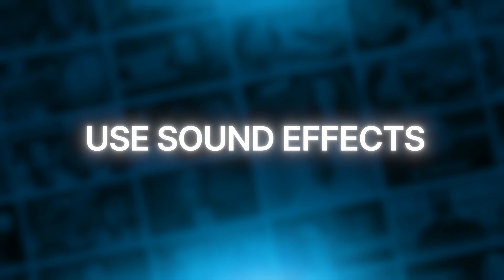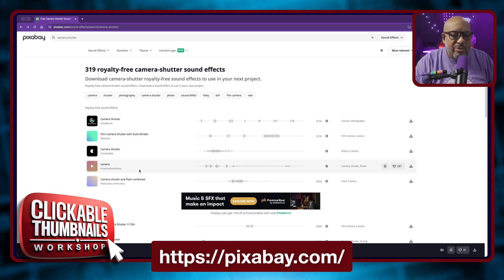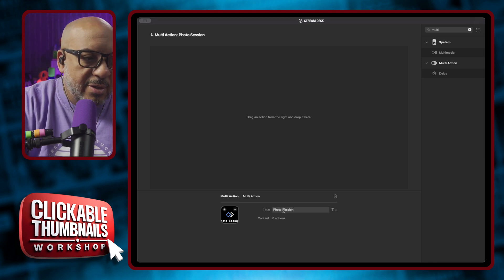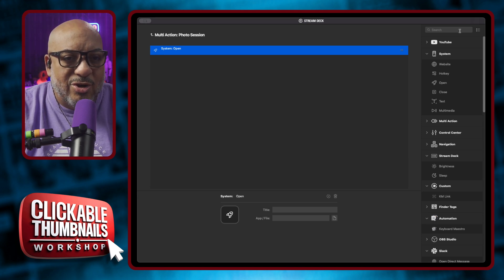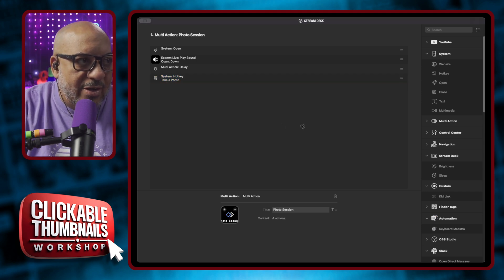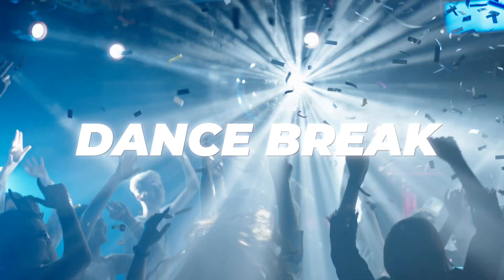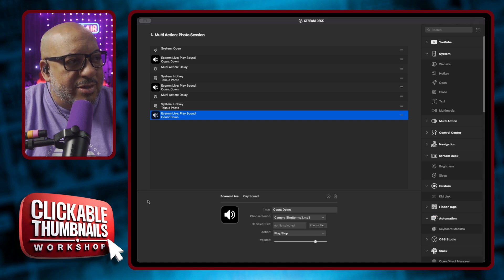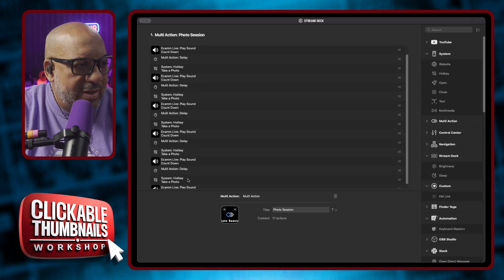🔥 Take Better Thumbnails FAST! Stream Deck Multi-Action for Ecamm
Want to capture professional thumbnails while recording in Ecamm Live without missing a beat?

In this tutorial, we'll show you how to set up a Stream Deck multi-action button to take multiple photos, add a countdown timer, and use sound effects for the perfect shot!

What You’ll Learn:

✅ How to automate thumbnail captures in Ecamm Live
✅ Why using a Stream Deck speeds up your workflow
✅ Step-by-step guide to adding delays, sound effects & hotkeys
✅ Pro tips for nailing the perfect pose every time

🔗 Resources Mentioned:
🎵 Free Sound Effects: Pixabay